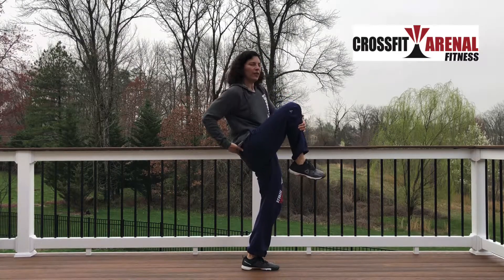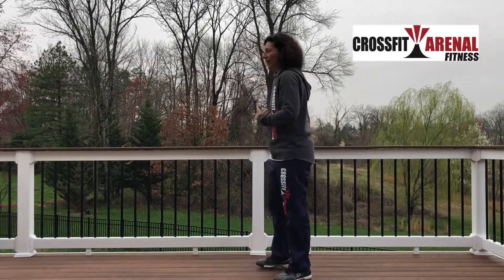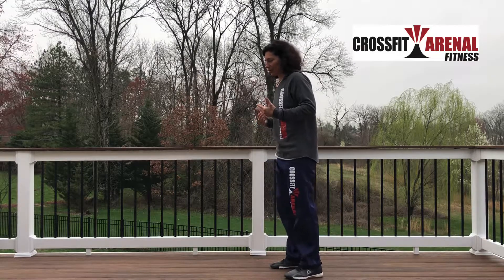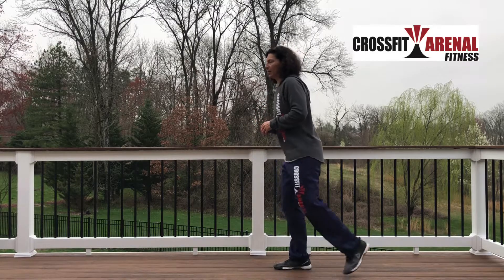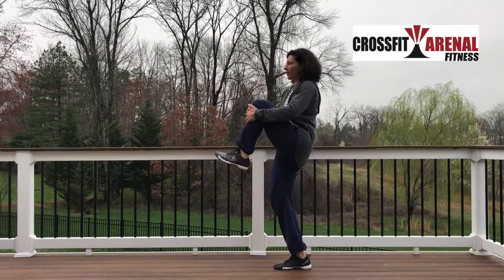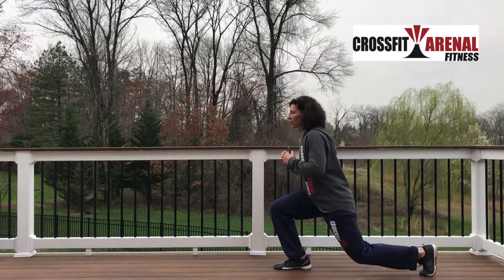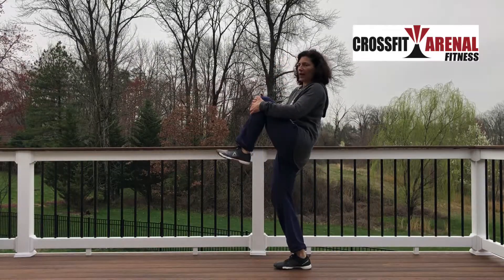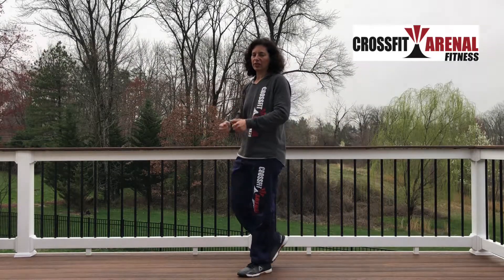Mobility Reverse Lunge High Knee Pull